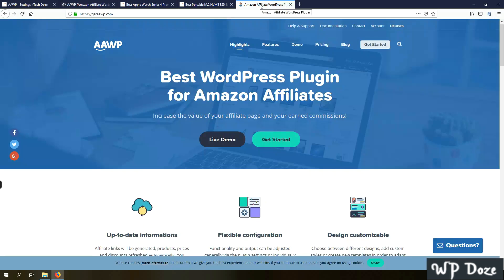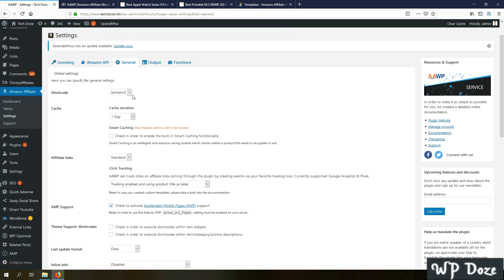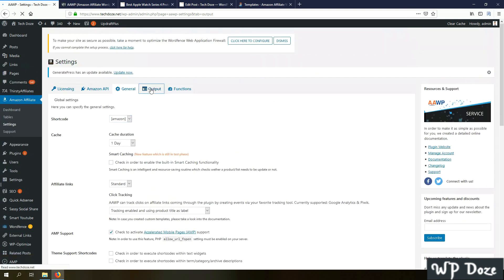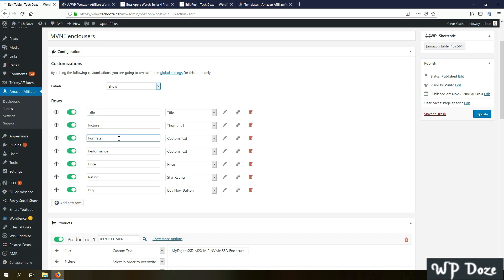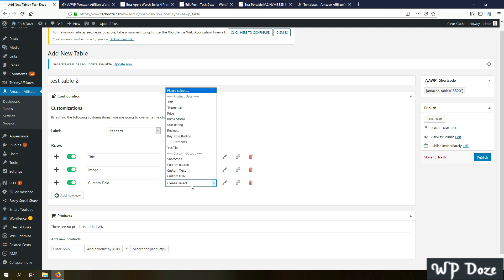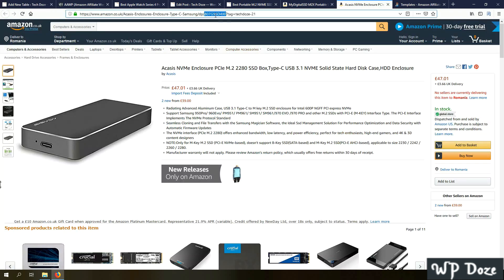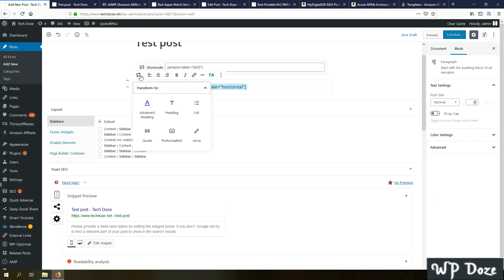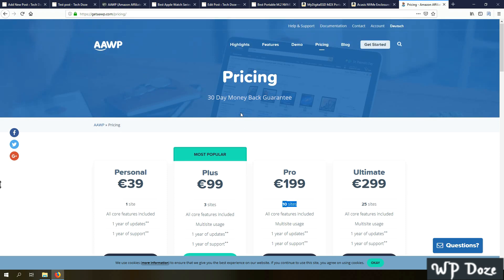AAWP (Amazon Affiliate Wordpress Plugin) Review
Review for AAWP (Amazon Affiliate Wordpress Plugin) , a plugin that will help you add Amazon Affiliate Products with style into your WordPress Post.

Check out in the video:
- Different features that AAWP offers
- Configurations for the plugin
- How you can create a comparison table for Amazon Products easy
- How to add a short code into blog post easy
- How to add Amazon Affiliate Products to WordPress easy

For the full review and a discont coupon code check:
Check the above link to get the 10% discount coupon code for AAWP.